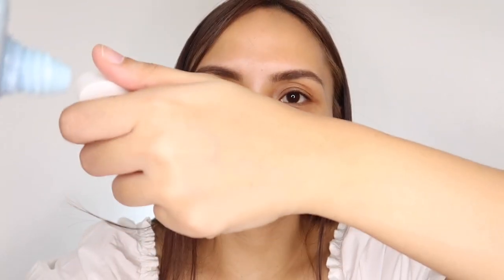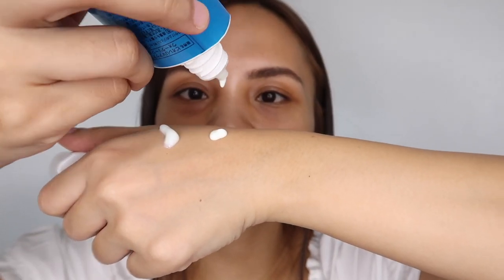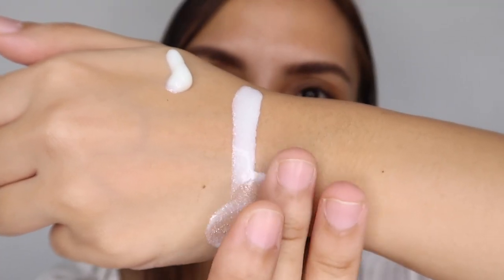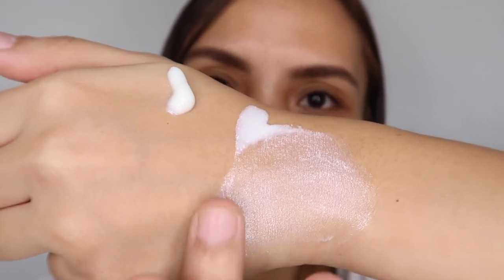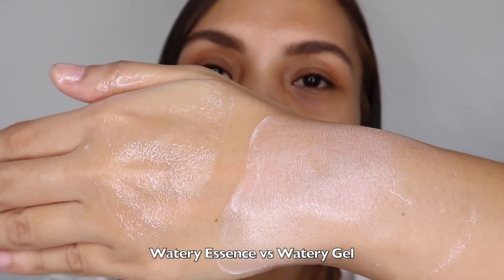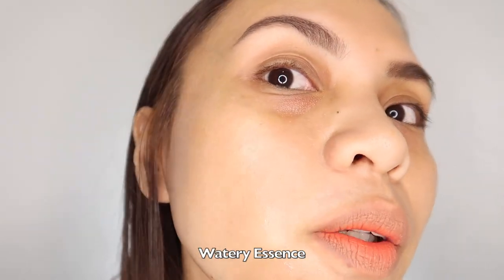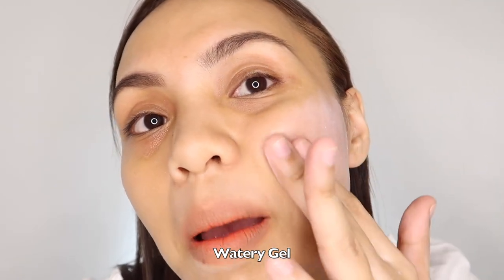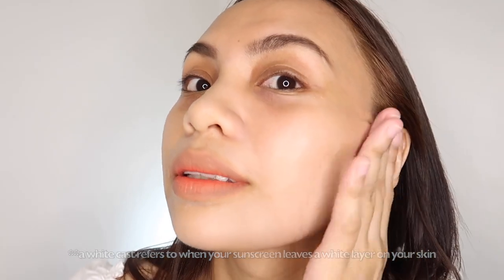BIORÉ UV WATERY ESSENCE VS WATERY GEL (WHICH IS WHICH)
Hi Rubies! What do you think of the products? Let me know on the comment section below.